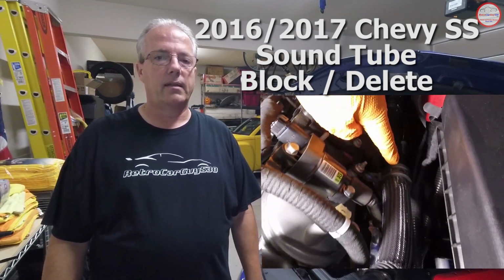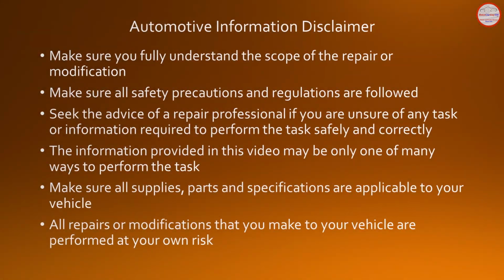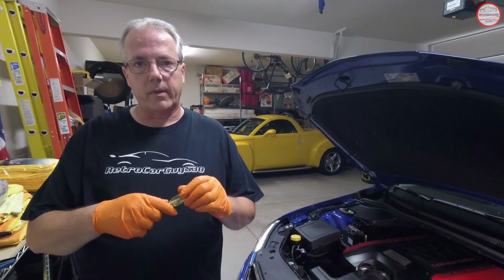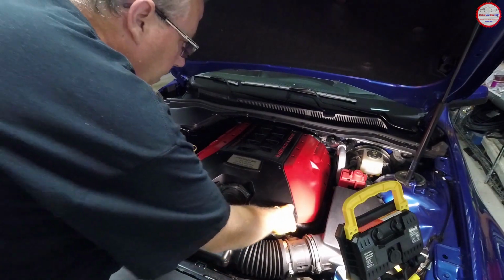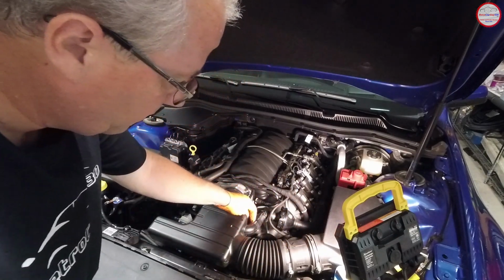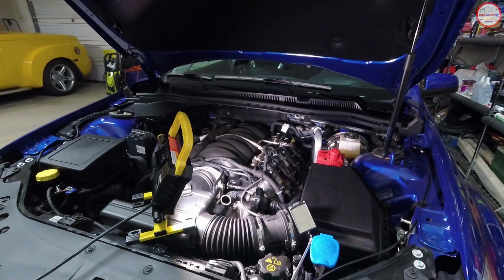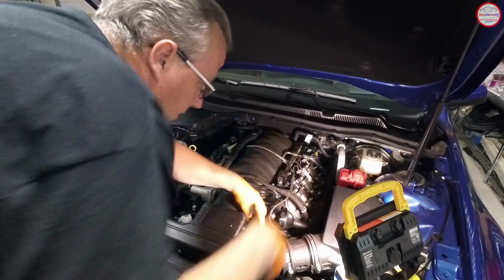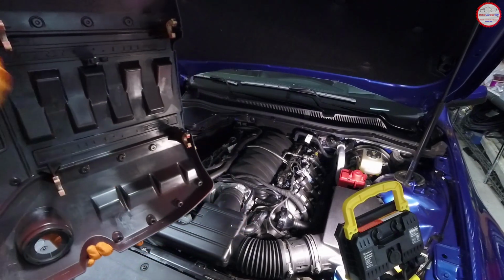Chevy SS - Sound Tube Block / Delete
I modify the engine sound (kazoo) tube by installing a pipe cap to block the air flow to eliminate the noise that's piped into the passenger compartment.

Send me some fun stuff:
RetroCarGuy530, LLC